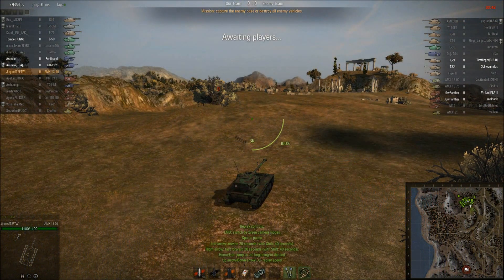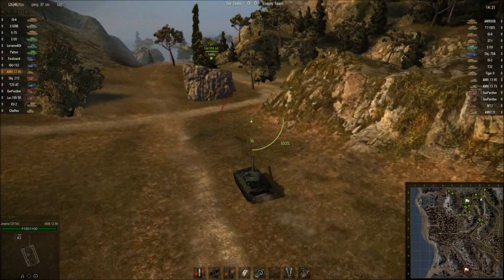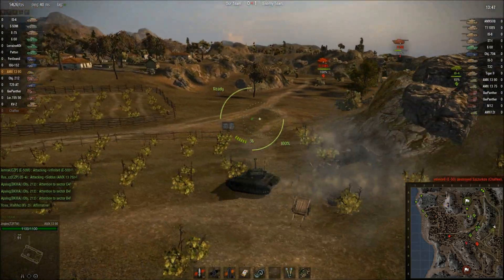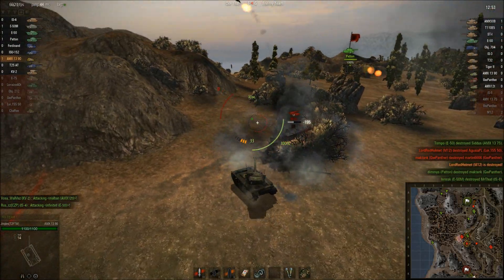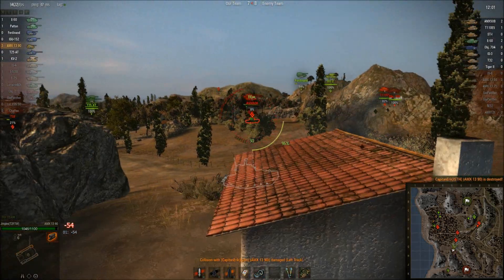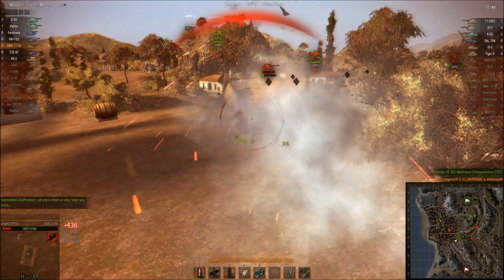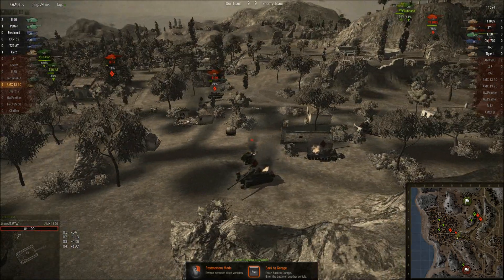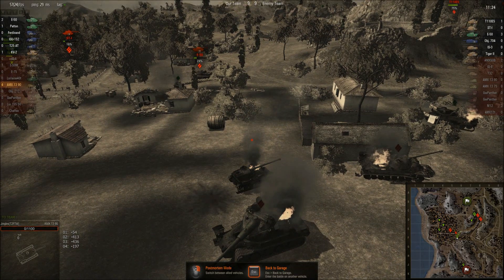World of Tanks - AMX13 90 - Derp!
Just in case anyone watching these videos is under the mistaken impression that I'm any good (and in case my Type 59 derp video wasn't proof enough) here's further proof that I can be just as dumb as anyone else.